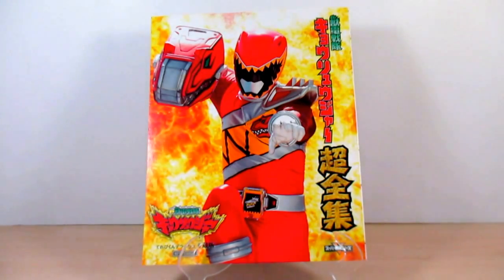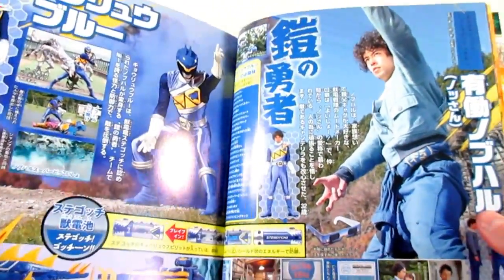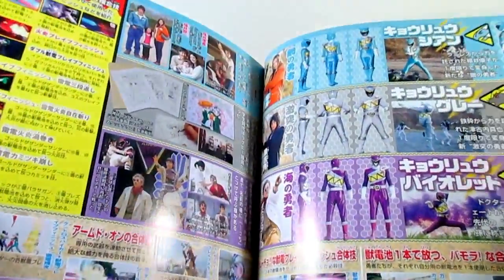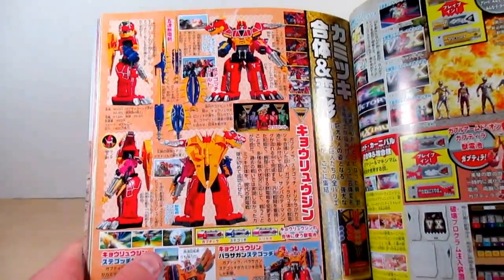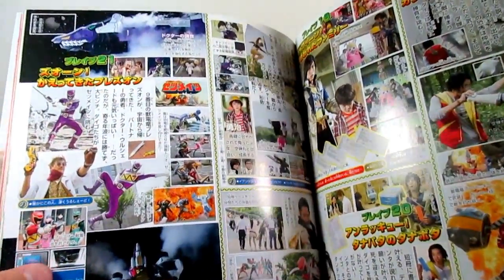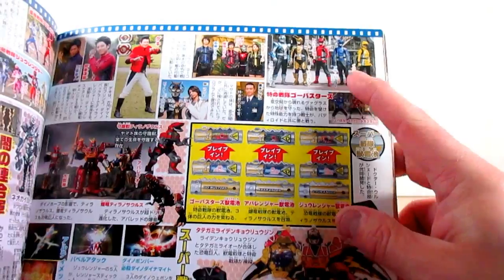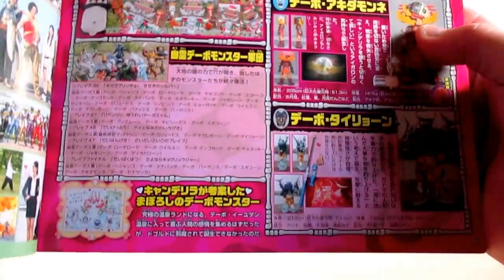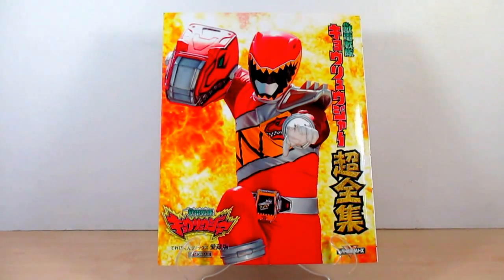Review: Zyuden Sentai Kyoryuger - Super Complete Works Book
Hi Friends,

Welcome to a Review on the Zyuden Sentai Kyoryuger - Super Complete Works Book. Kyoryuger is the 37th Sentai of the Series with 48 Episodes. The Book is 100 Pages Longs and Super Complete Works is a New Name for the Shogakukan Book. This Book has Pictures of the Characters and Episode List and description. So it's a Nice Book. So enjoy the Review, Like my Facebook, Check my Blog and check my Blog.

-Eugene